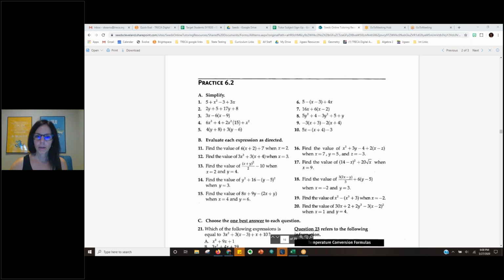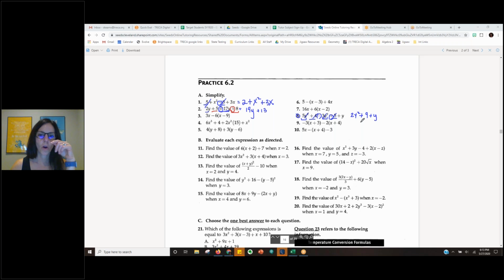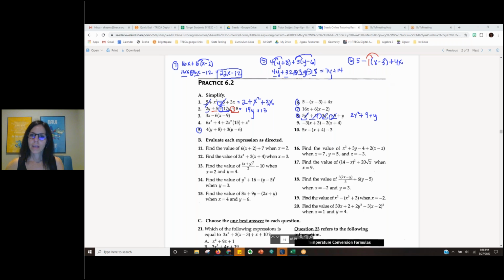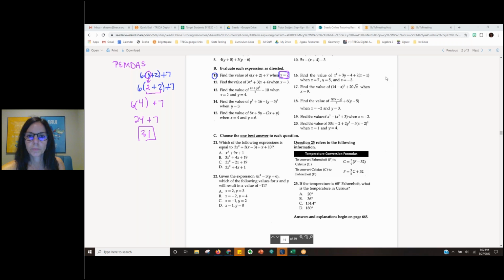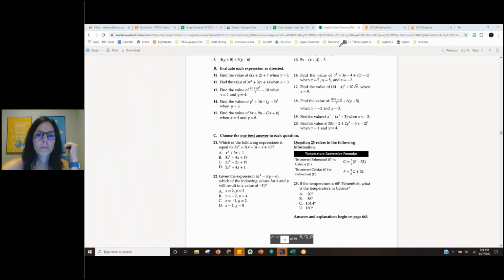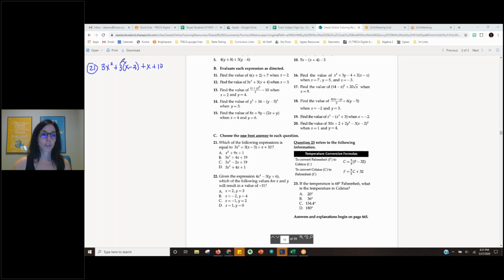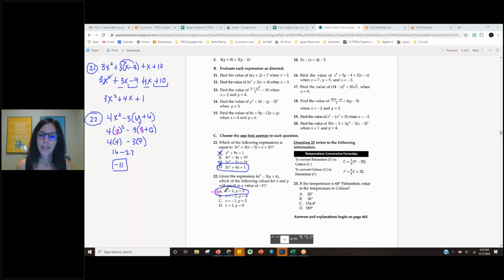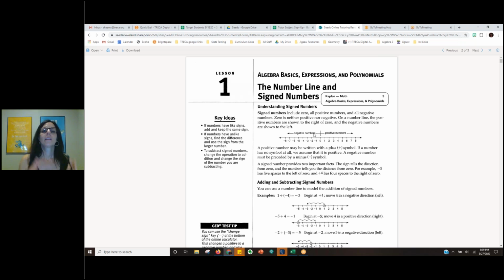Lesson | Simplifying Expressions